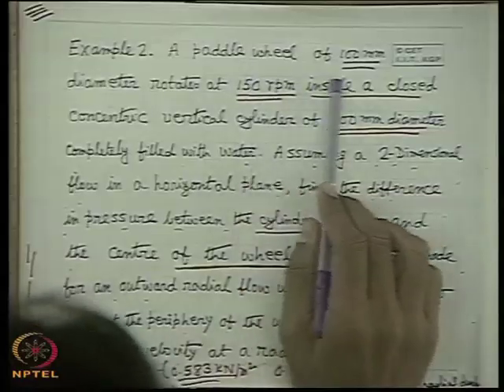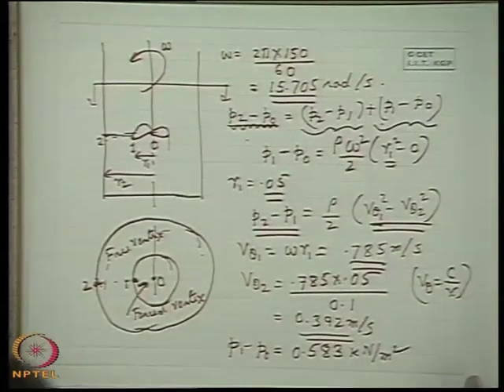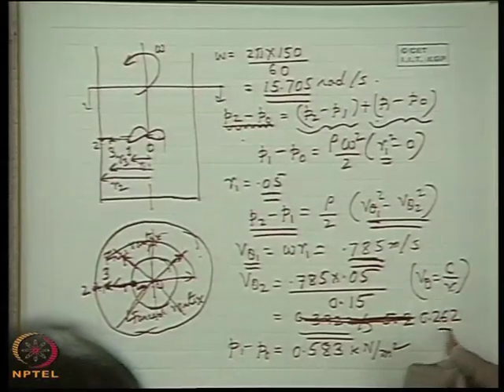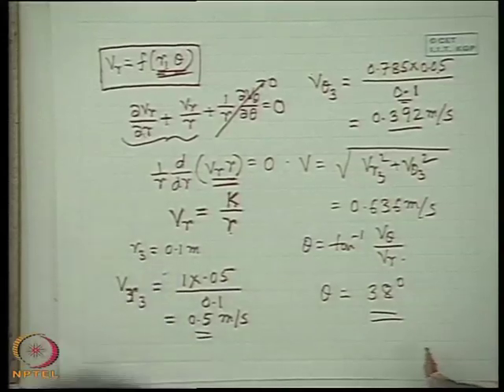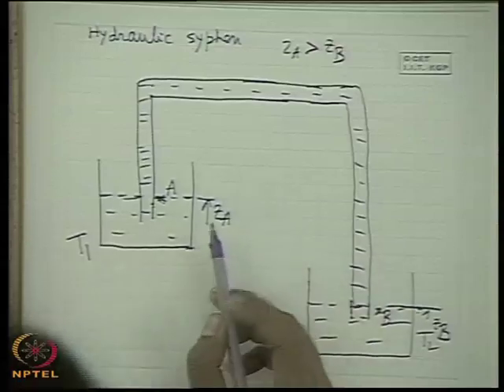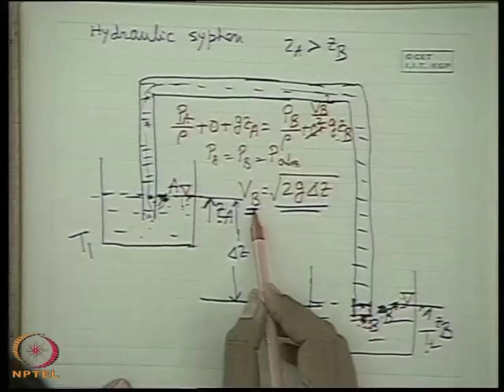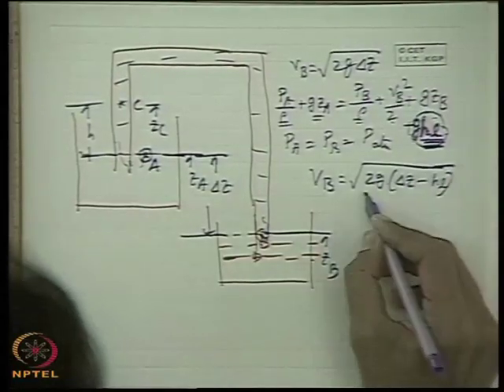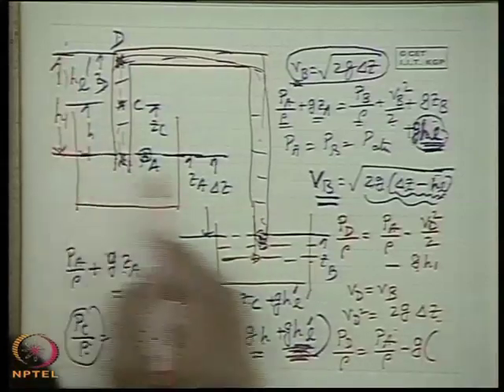Mod-24 Lec-24 Fluid Flow Applications Part - III